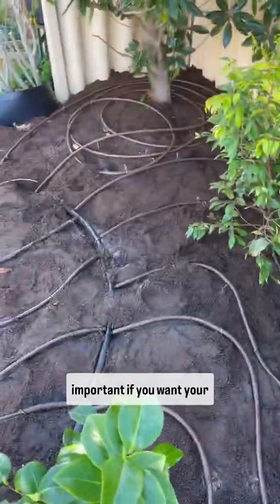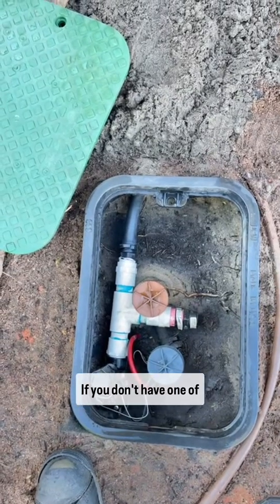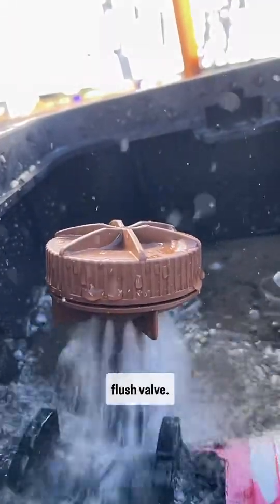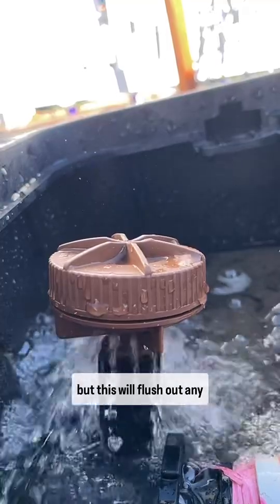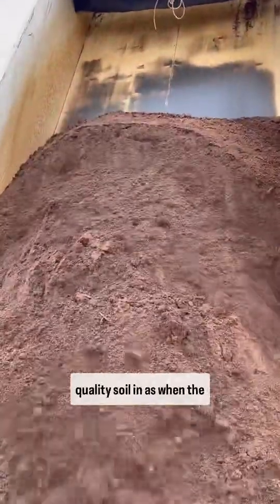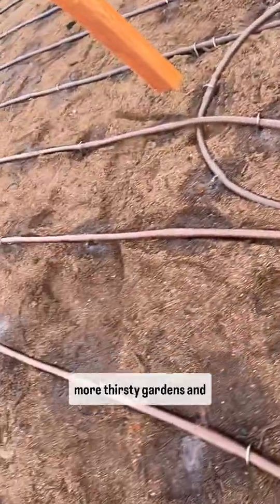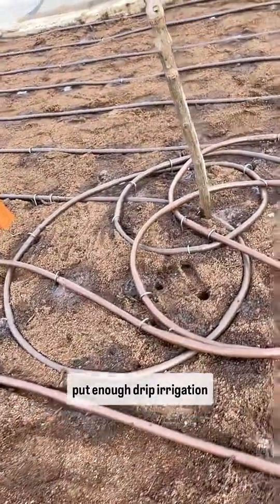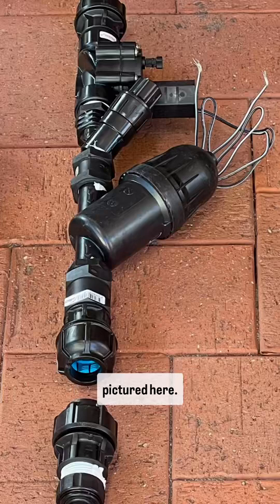Drip Irrigation Essentials 💧🌿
Thinking of installing drip irrigation? Here are the essentials you must include to get it right from the start:

🔹 2. Manufacturer’s Instructions:
Check spacing recommendations and calculate how many litres per minute a station.

🔹 3. Soil Preparation:
Good soil is key! Pure sand won’t hold water. I recommend Green Life Soil Company. You can either mix in concentrated soil or replace the old soil entirely. Aim for your soil level to sit 100mm below the kerb or paving height to allow for mulch. Without this, the drip lines will show through!

🔹 4. Filters & Pressure Regulators:
Install a filter at the start of each station or before any drip systems. Add a pressure regulator if needed—some drip lines regulate themselves, but poly pipes and fittings don’t.

🔹 5. Flush Valves:
Place these at the end of every line, especially at the lowest points. They flush out dirt and switch off automatically.

🔹 6. Vacuum Breakers (Air Release Valves):
Install these at the highest point in your system. They prevent suck-back, allowing air to flow in as water exits. Without them, dirt can be sucked back into dripper holes when the system shuts off.

🔹 7. Spacing & Coverage:
Keep drip lines no more than 30cm apart unless you’re watering large shrubs. For thirsty trees (like magnolias), add extra loops. It’s better to overdo coverage—you can reduce run time, but you can’t fix poor coverage by watering longer!

🔹 8. Mulch, Mulch, Mulch:
A thick layer of 100mm mulch is essential! It covers your drip lines, keeps them subsurface, and prevents water evaporation.

Drip irrigation costs more and takes longer to install than pop-ups, but if you’re going to do it, do it right.